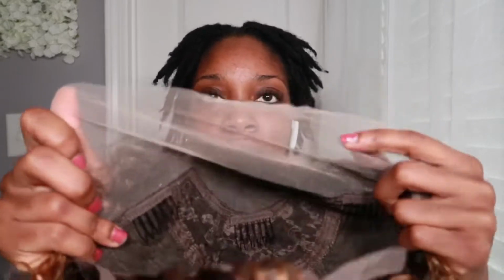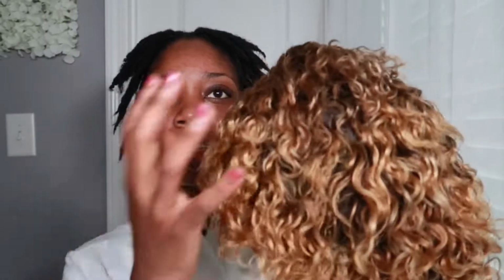YOU NEED THIS OMBRÉ PIXIE WIG | FRONTAL WIG INSTALL FT. LUSHWIG AORBIGE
Hey Dollings! So excited to be working with LUSHWIG’s Aorbige brand for today's wig install. Please let me know if you would like to see more videos like this. I hope you enjoy this video💕.

Link to wig:

FAQ~
Age? 19
Camera? Canon gzx mark ii
Editing? VN
Where do I live? Atl
Zodiac? Pisces

*Tags*